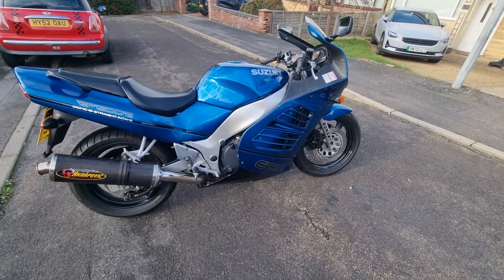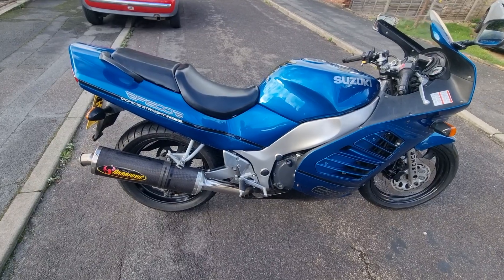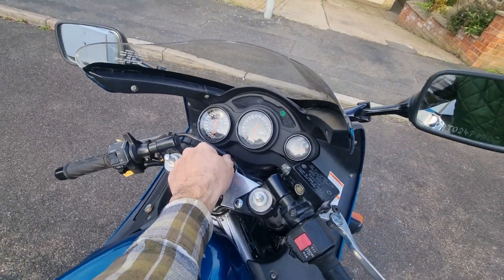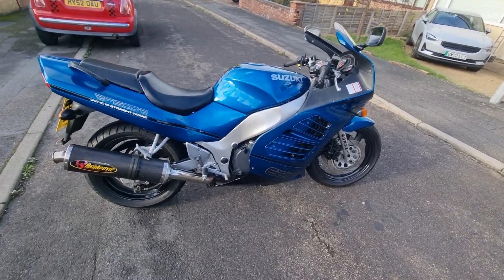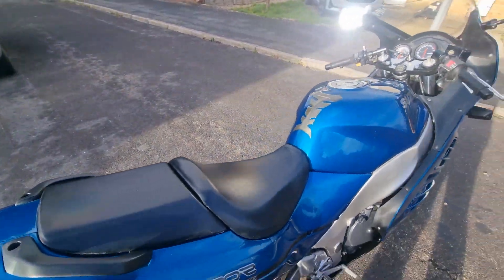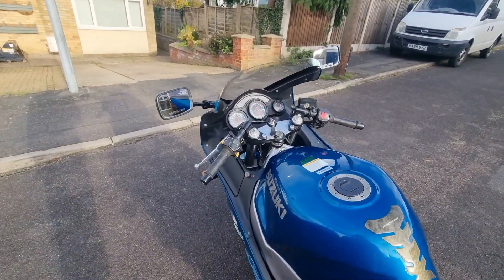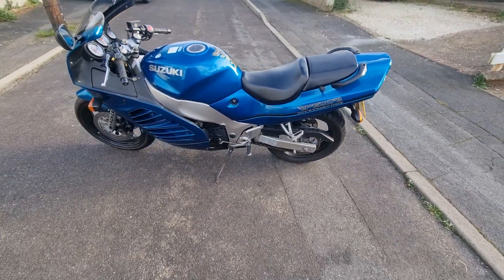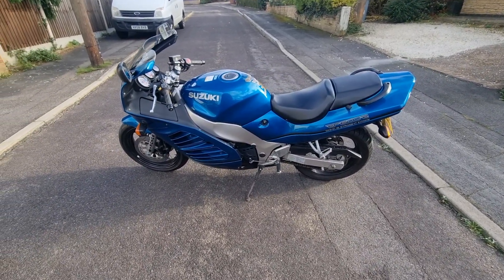Suzuki RF600R at Shed HQ. Having a good service.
Really nice Suzuki RF600R just in. Getting the treatment.